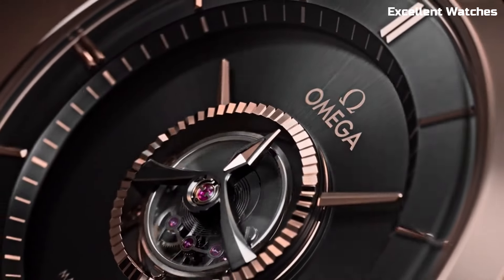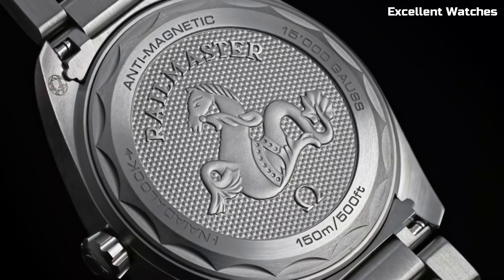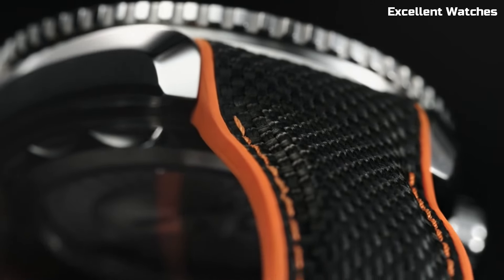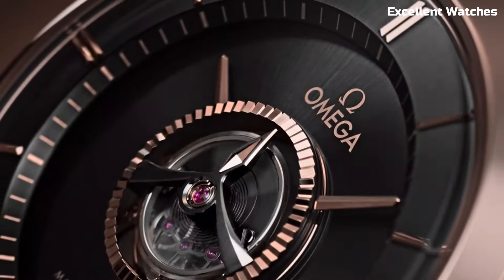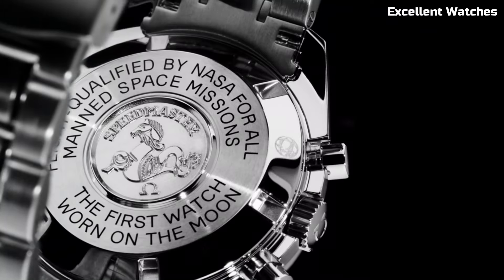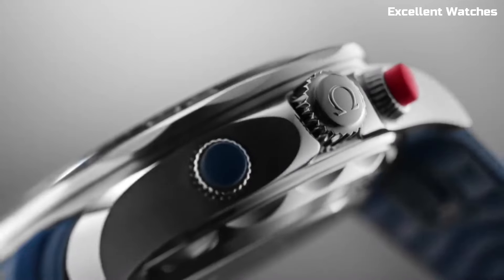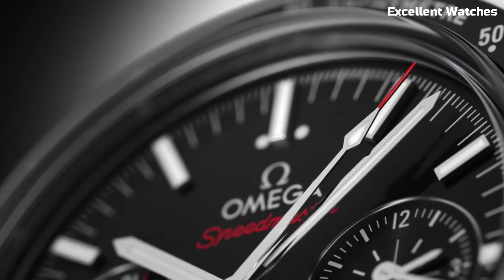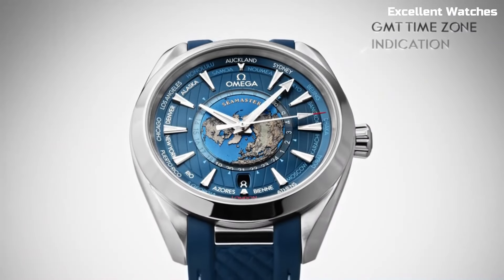Top 10 Best Omega Watches For Men Buy 2024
Are you looking for the best Omega Watches for men 2024?

10.OMEGA Railmaster

09.Omega Speedmaster Moon Meteorite Watch

08.OMEGA Seamaster Planet Ocean 600M

07.OMEGA De Ville Tourbillon

06.OMEGA Speedmaster 50th Anniversary

05.Omega Speedmaster Moon watch

04.OMEGA Seamaster Diver 300M

03.OMEGA Seamaster Planet Ocean 600M

02.OMEGA Speedmaster Moonphase

01.Seamaster Aqua Terra